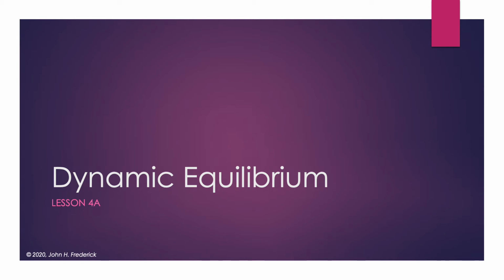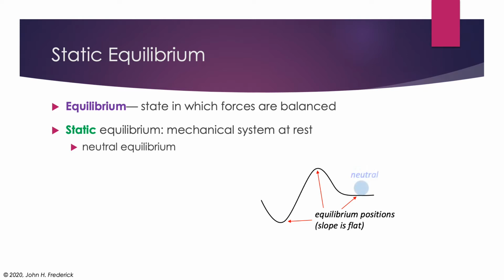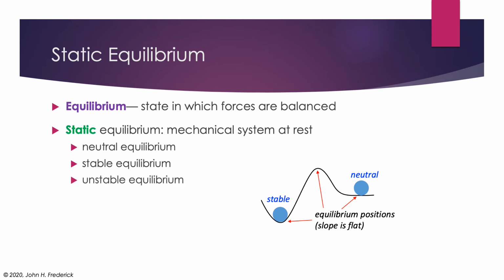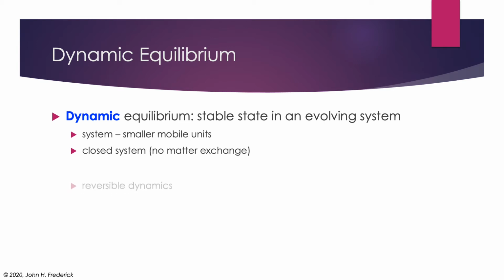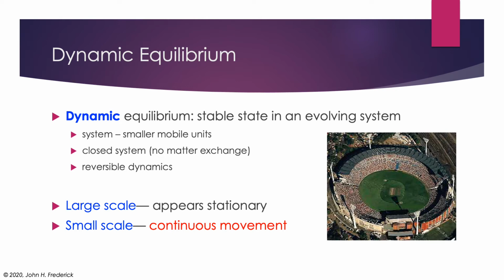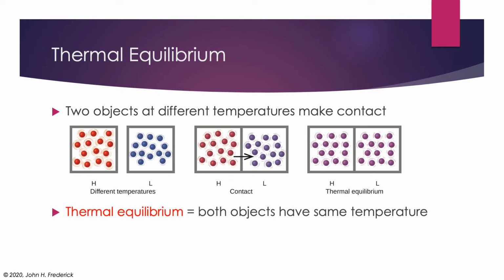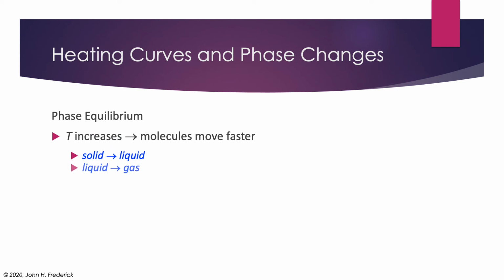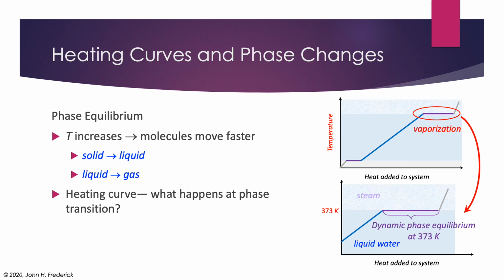CHE 1093 4A Dynamic Equilibrium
This video gives an introduction to static and dynamic equilibrium and gives features for each.